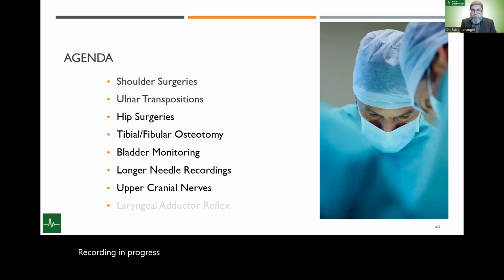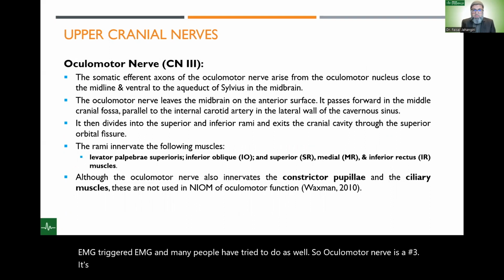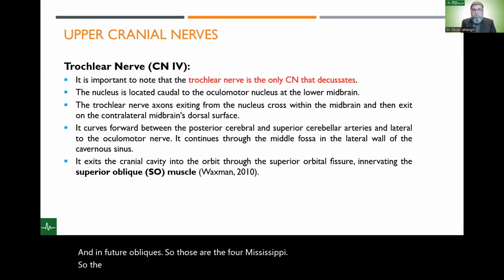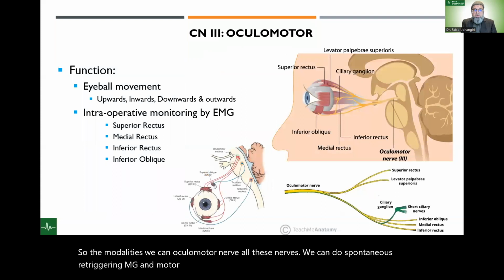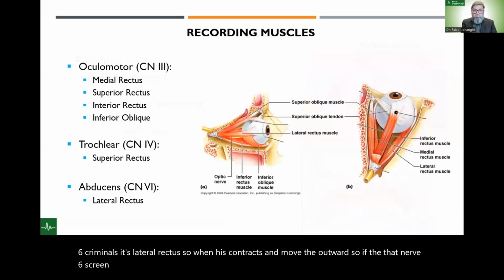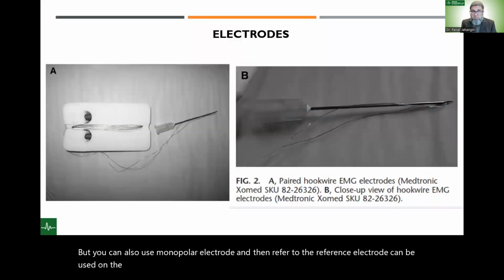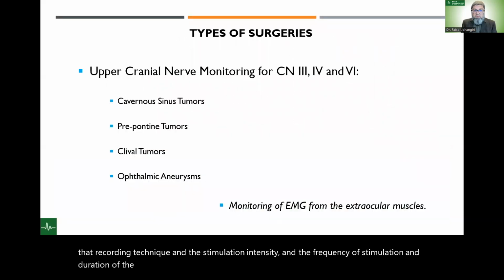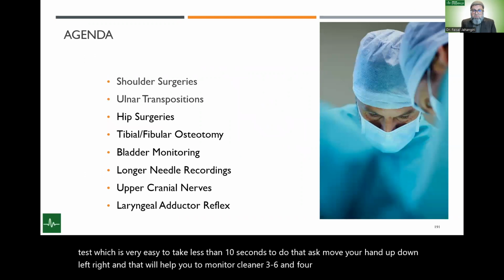Part 6: Cranial Nerves III IV & VI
Advancement in IONM
Neuromonitoring for Cranial Nerves III, IV and VI
Dr. Faisal R. Jahangiri
President & CEO, Global Innervation LLC